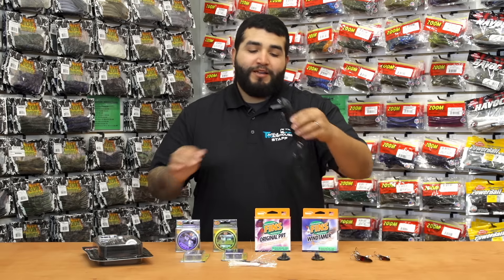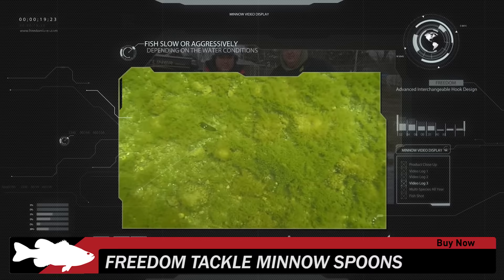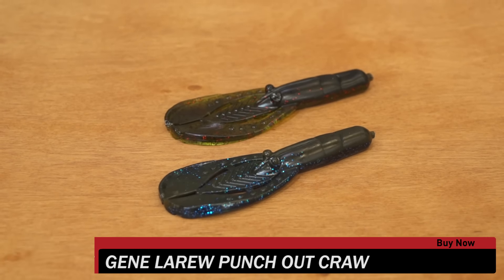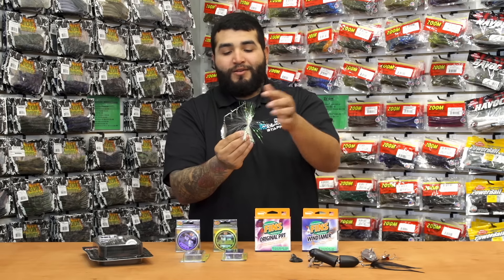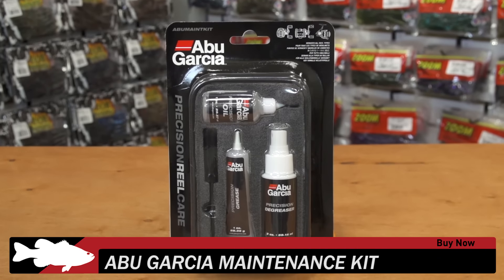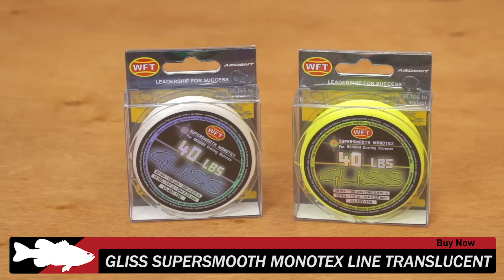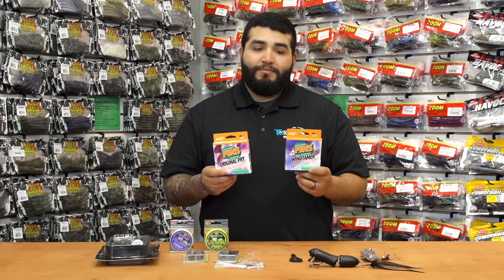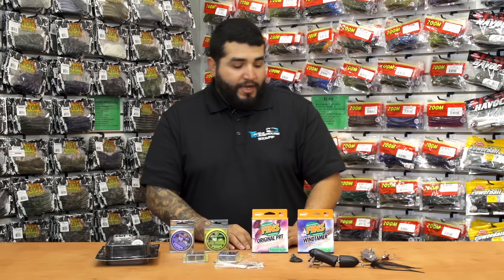What's New At Tackle Warehouse w. Matt Solorio - 1/13/16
Covering everything from finesse jigs to plus-sized wake baits, Matt walks us through a wide-array of baits in this installment of WNTW. Introducing products from your favorite manufacturers, like FINS, Abu Garcia, Freedom Tackle, Gene Larew, Wooden Swimbaits, Gliss, Booyah, and Knights Custom Tackle, What's New At Tackle Warehouse offers a sneak peak at the most recent products to hit the shelves at Tackle Warehouse, so you can order them before anybody else. Make sure to keep it locked-in to the Tackle Warehouse VLOG to get the freshest inventory, exclusive content, and the best products at the best prices.